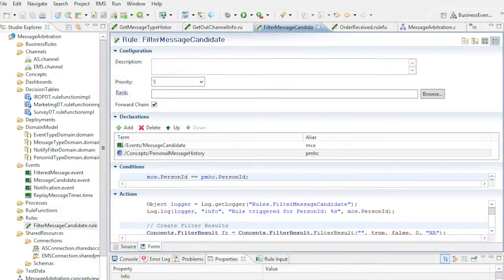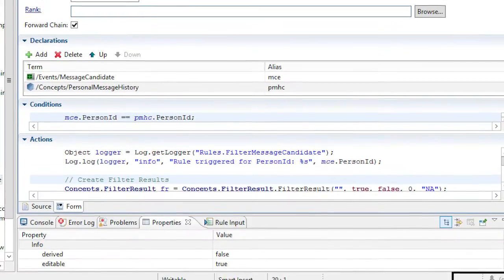Core Capabilities of TIBCO BusinessEvents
Find out how TIBCO BusinessEvents® empowers business users to gain more autonomy in executing business strategies. This video also covers its key differentiators: distributed state management, in-memory data grid for performance, declarative execution environment, and support for various language constructs in a single environment.